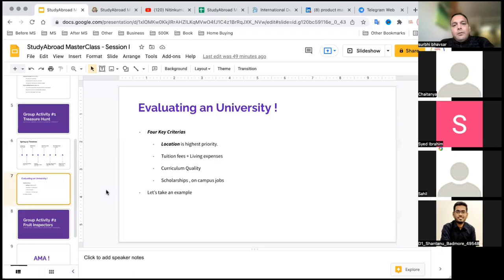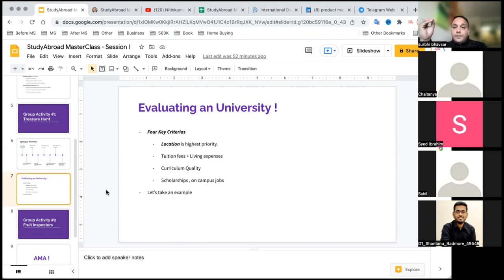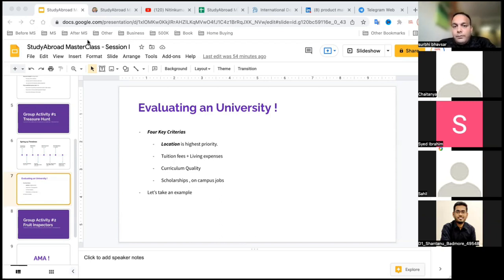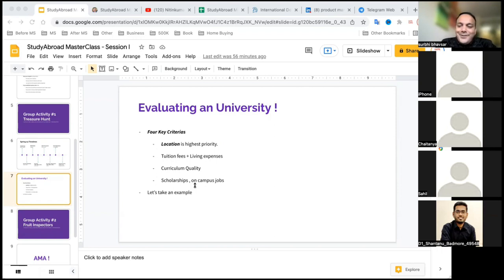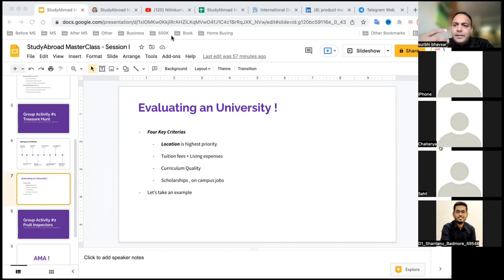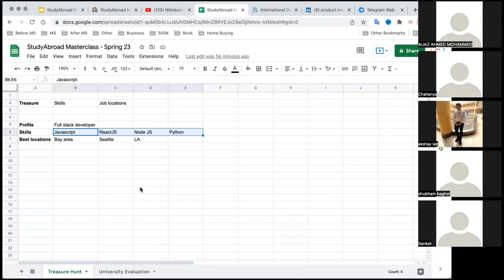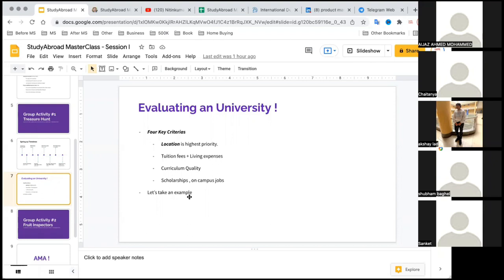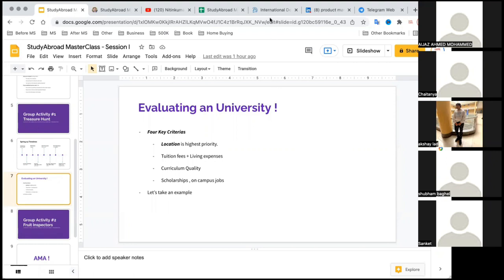Shortlisting Universities for MS IN USA | Nitinkumar Gove | Spring 2023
HOW TO SHORTLIST BEST UNIVERSITIES FOR MS IN USA

In this video, I am going to share a step by step process to shortlist universities for ms in usa. All the steps to shortlist universities for ms in usa are listed below -
1. Find your area of interest
2. Calculate and know your budget
3. Create a tentative list of universities
4. Find out the tution fees and living expenses for each of the universities
5. Find out financial aid available for each of the universities
6. Find our the nearest job opportunities and industry in your field
7. Connect to alumnis from each universities to do a reality check

1. How to shortlist universities for ms abroad ?
2. How to select universities for MS IN USA ?
3. How to shortlist universities for your Masters ?

Checkout other videos on my channel about MS IN USA. I have amazing videos on important topics including - GRE/TOEFL exam tips, on campus jobs, summer internships, H1B, latest visa policy update, job opportunities and much more.